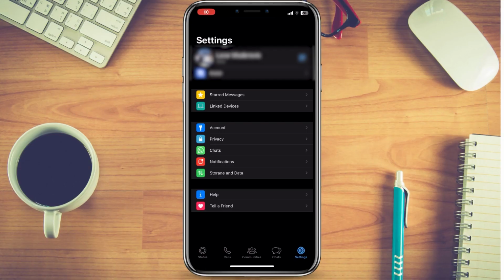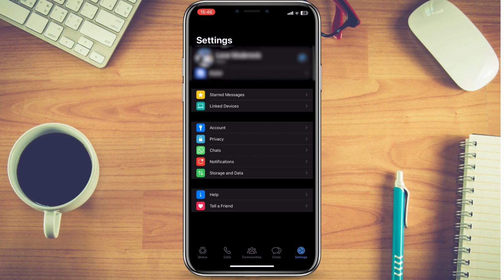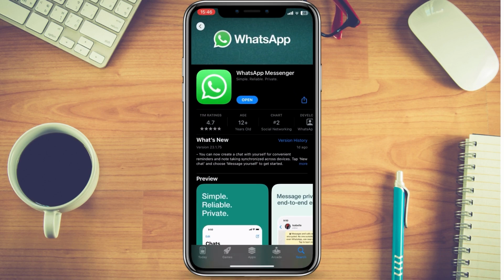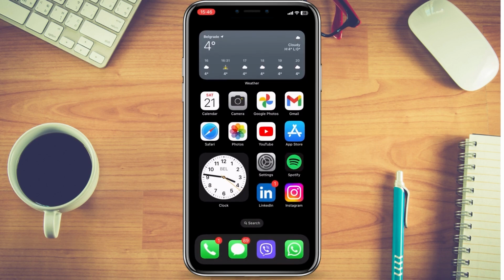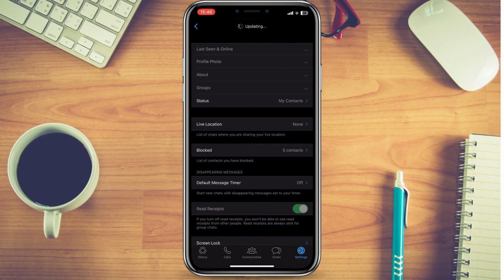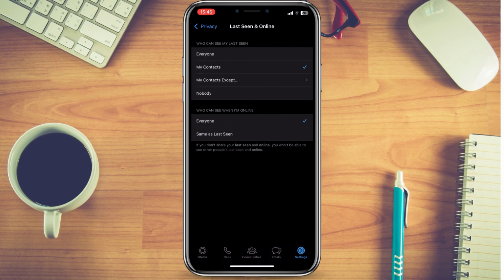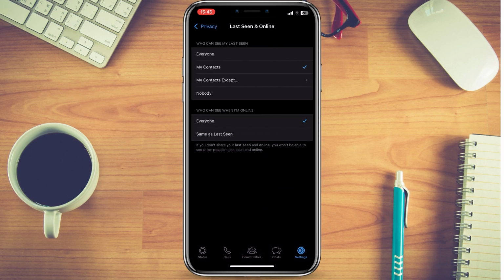Hide Your WhatsApp Activity: How to Turn Off Online and Last Seen Status Easily.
Learn Haw To Turn Off Online And Last Seen on WhatsApp

"Want to enhance your privacy on WhatsApp? 🔒 Learn how to turn off your 'Online' and 'Last Seen' status with our easy-to-follow tutorial! We'll guide you step-by-step through the settings to hide your activity and keep your online presence discreet. Take control of your privacy on WhatsApp today! whatsappstatus privacy tutorial "